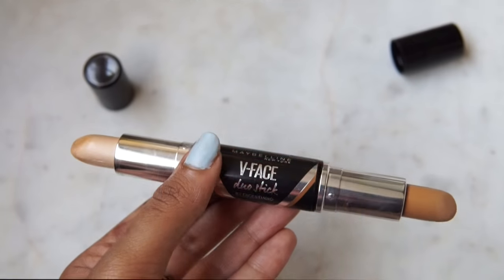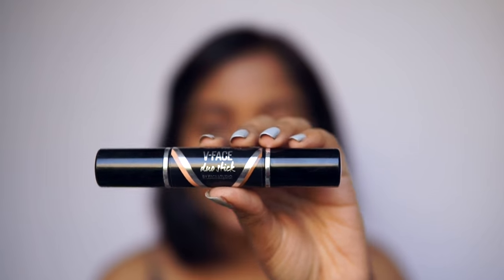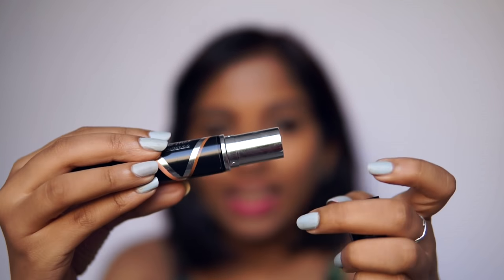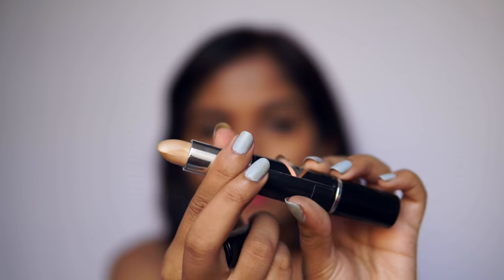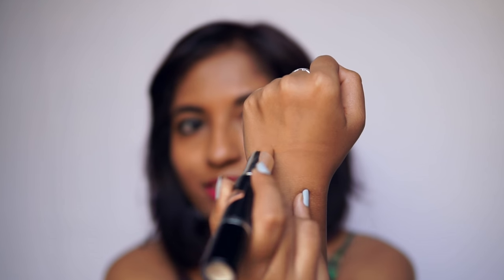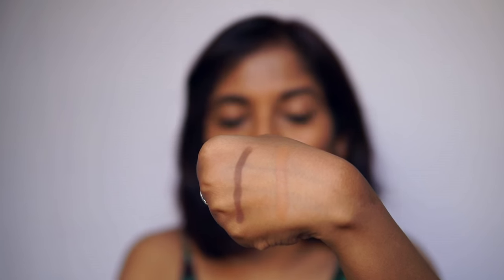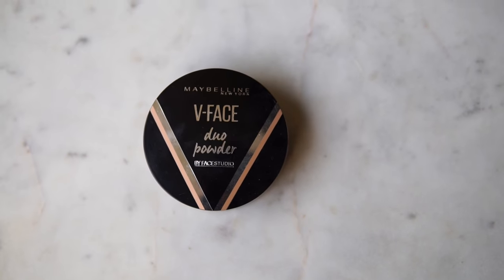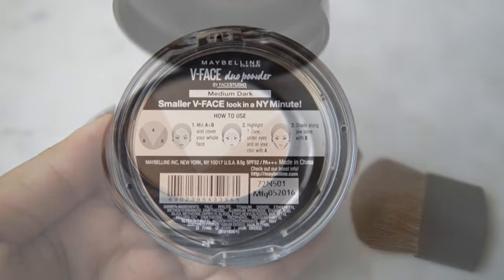Maybelline V-Face Duo Stick & Powder Demo + Review //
Talking about two of the main products from Maybelline India's new V-Face range, the Duo Stick & Duo Powder. Click SHOW MORE for details.

→ Maybelline V-Face Duo Stick - Medium Dark

→ Maybelline V-Face Duo Powder - Medium Dark / Brown

→ Lens (For Sit Down Videos)

→ Lens 2 (Wider, for walking around while travelling)

→ Fisheye (Self explanatory, SUPER wide)

→ Mini Tripod (So useful for travel vlogs)

→ Vlogging Camera (day to day vlogs, not travel ones)